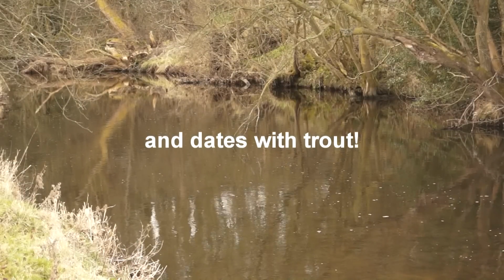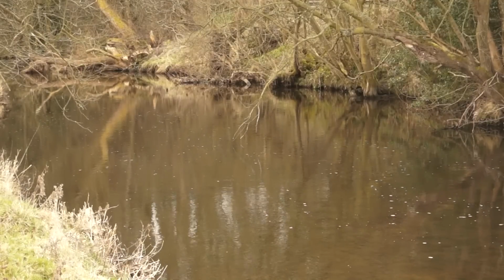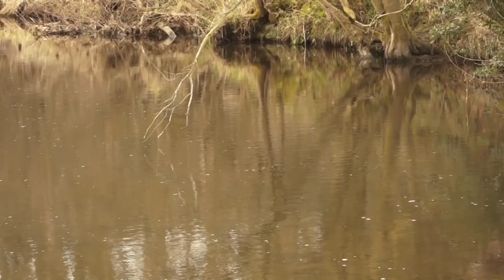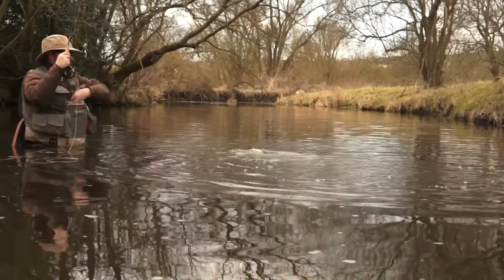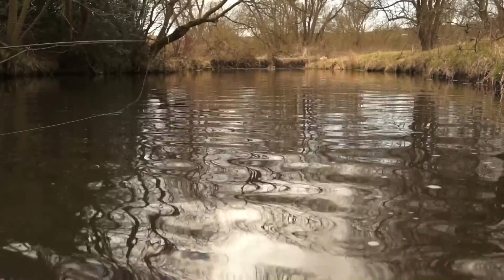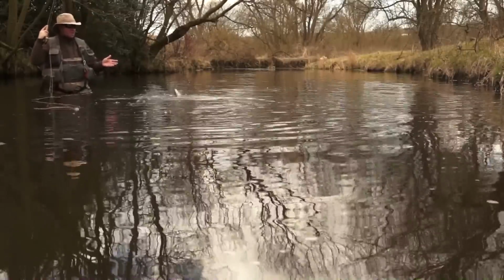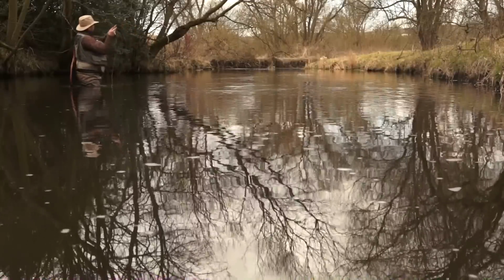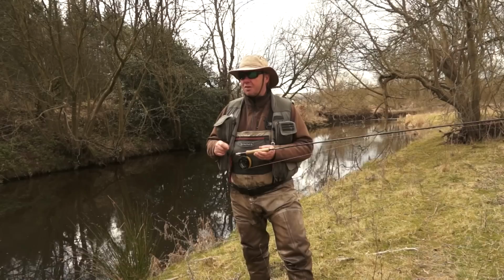Dances with olives and dates with trout!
Early season dry fly fishing.